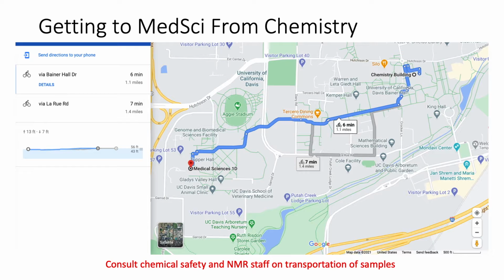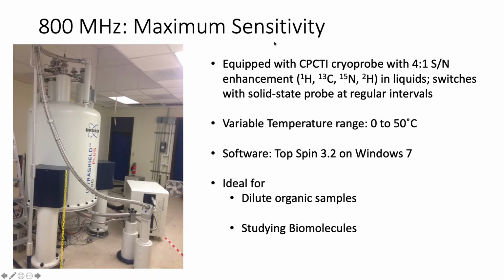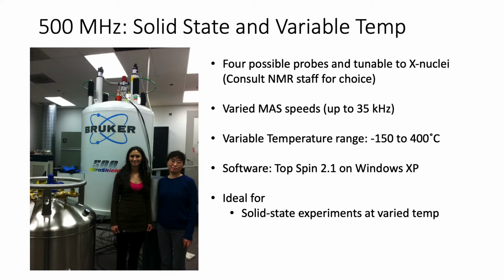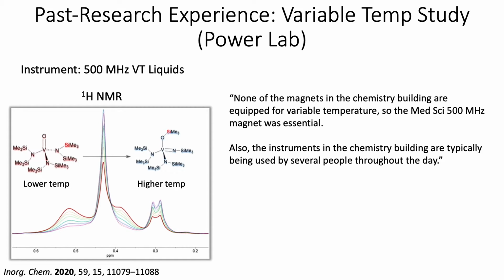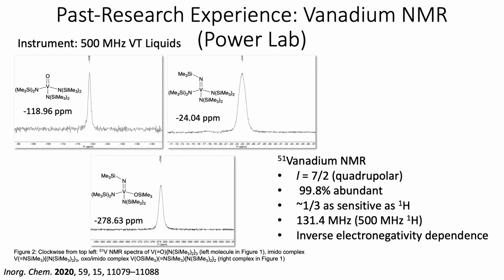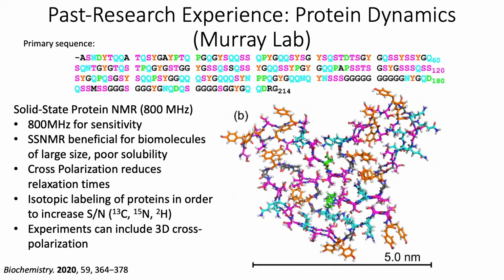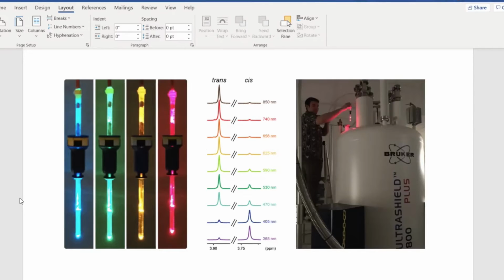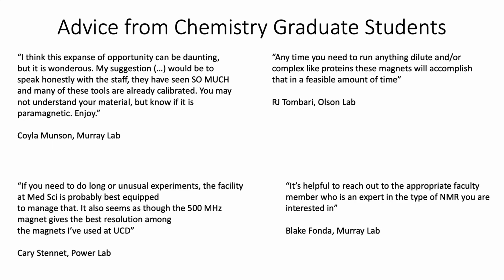UC Davis MedSci NMR Overview